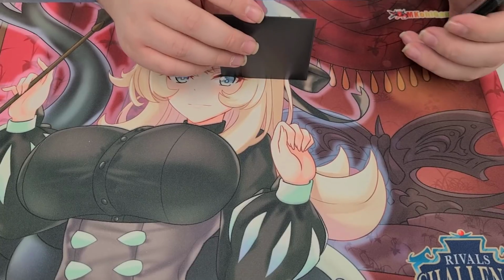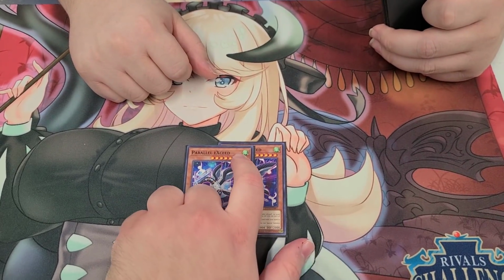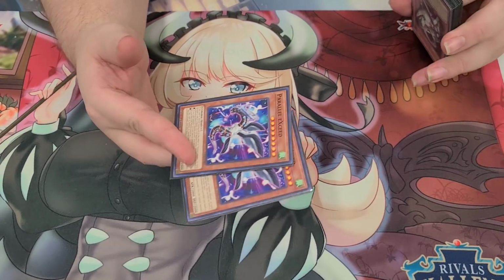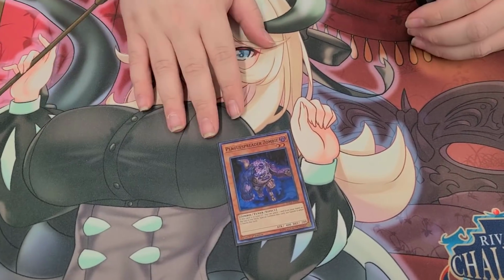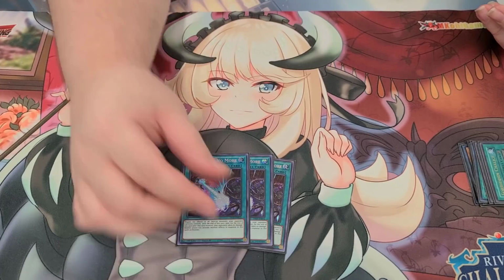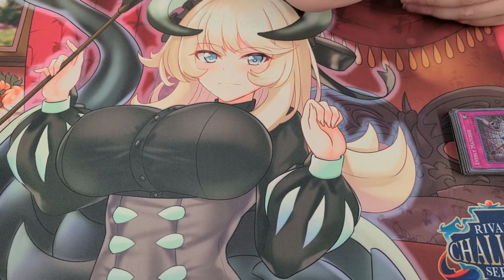Adamancipator (We Miss You Block Dragon!) The Rocks Can Still Top 8 Yu-Gi-Oh!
Were going to begin some of the top cut deck profiles for everyone. I hope you enjoy what these deck list break down for the current metagame and some of the choices that these players are playing. What do you think about the deck?